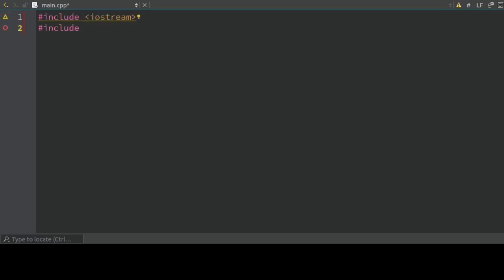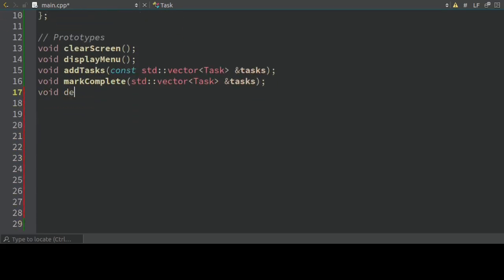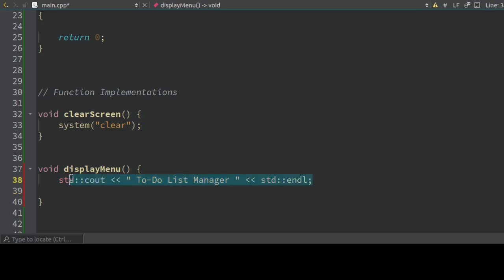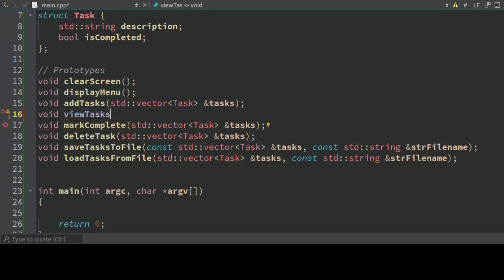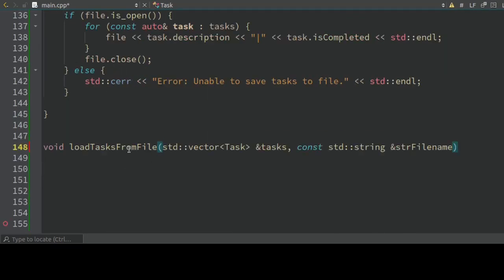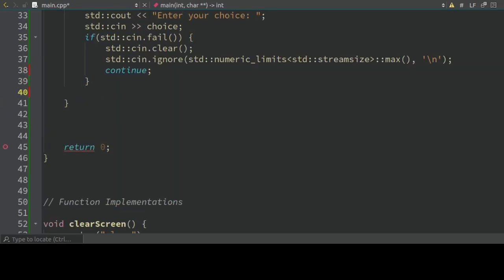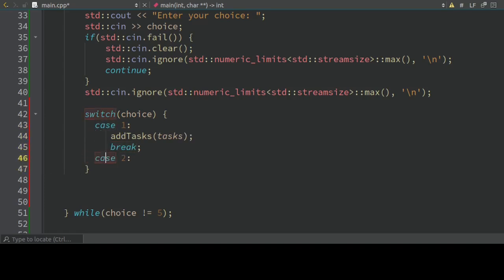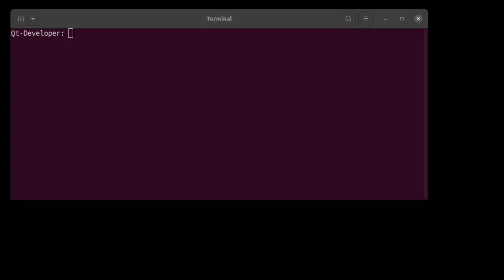C++ Console Project: To-Do List Manager with Structs, Vectors, and File Handling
Learn how to code a C++ console application for a To-Do List Manager from scratch! This beginner-friendly tutorial walks you through every step of creating a functional command-line tool. You'll master essential C++ concepts, including structs, vectors, and crucial file I/O to save and load your data.

In this 15-minute video, we cover:

    Setting up the project and understanding the core Task struct.

    Building the main menu loop with a switch statement for navigation.

    Writing functions to add, view, and delete tasks.

    Implementing data persistence by saving the to-do list to a text file (tasks.txt).

    Marking tasks as complete and handling user input.

This is the perfect project for C++ beginners or anyone looking to build a practical console application. Get hands-on experience with fundamental programming concepts and create something you can actually use.